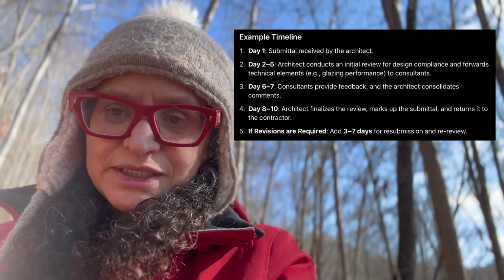Six steps - Submittal Process for Architects and Contractors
Understanding the SUBMITTAL PROCESS in construction

Project: A school building under construction
Submittal Item: Custom Aluminum Windows

Step-by-Step Narrative:
 1. Contractor Submission: The contractor, working with the window supplier, prepares shop drawings, material samples (aluminum finish and glass), and technical specifications. The contractor carefully reviews the package and submits it to the architect.
 2. Architect Review:
 • The architect examines the shop drawings and confirms they match the design intent shown in the contract drawings.
 • The technical specifications are checked for compliance with thermal performance, glazing type, and safety standards.
 • The architect notes discrepancies: the aluminum finish sample does not match the required color specified in the design documents.
 3. Architect’s Response: The architect marks the submittal as “Revise and Resubmit” and provides clear comments:
 • “Aluminum finish must match specified color code XYZ as noted in Section 08 51 13. Please provide a corrected sample for review.”
 • “Ensure glazing meets the specified U-value for thermal performance.”
 4. Contractor Revises and Resubmits:
 • The contractor consults the supplier, selects the correct aluminum finish, and updates the submittal.
 • The contractor resubmits with an updated shop drawing, revised material sample, and a compliance letter from the supplier confirming the glazing meets thermal requirements.
 5. Final Architect Review: The architect receives the revised submittal and confirms it complies with all contract requirements. They mark it as “Approved as Noted” with a minor comment about installation tolerances.
 6. Approval and Execution: With the approved submittal, the contractor proceeds to order the custom windows, ensuring they arrive on time for installation.